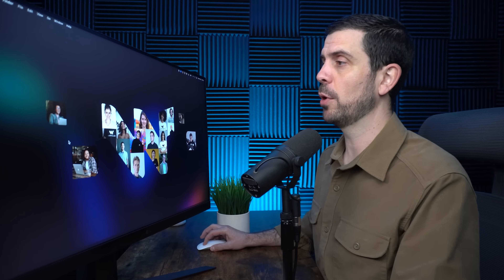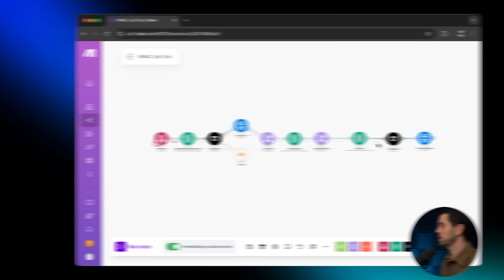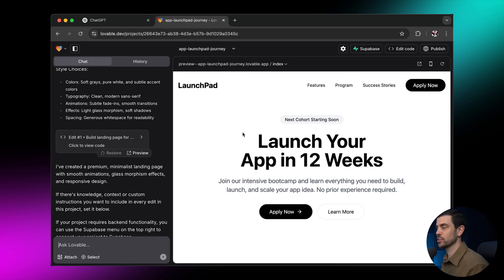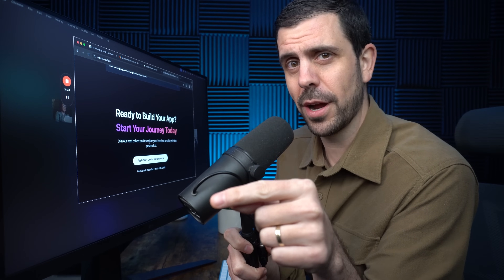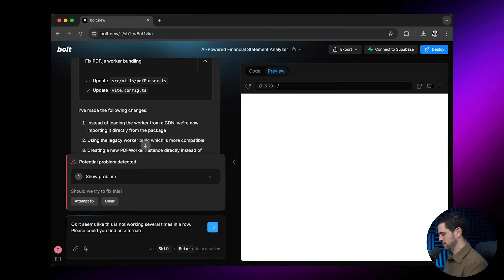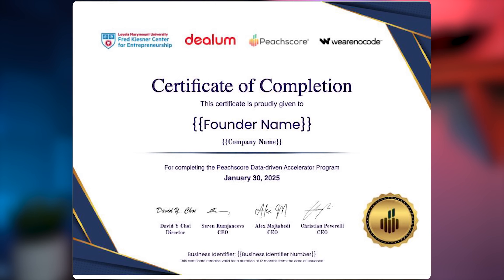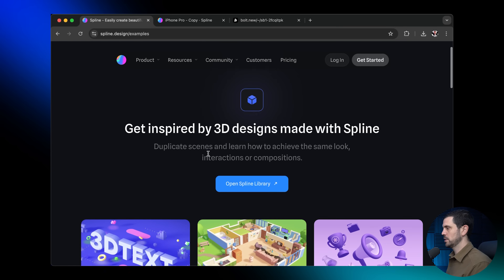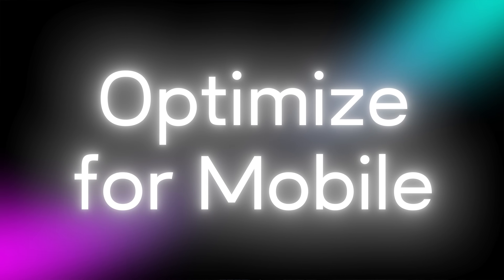7 Tips to Build $1,000,000 Apps Using AI